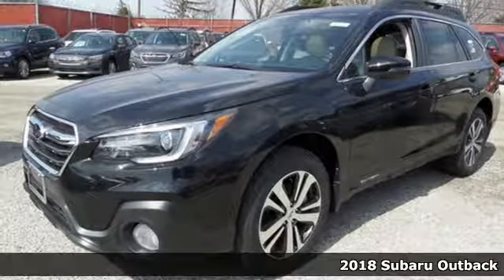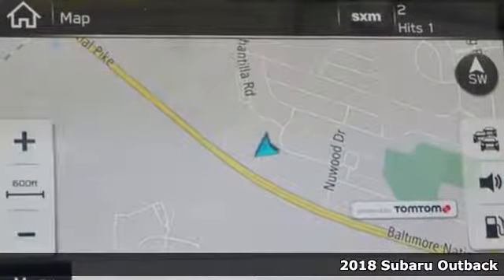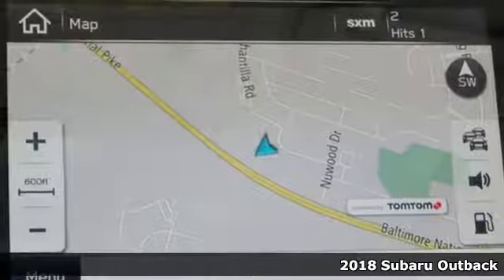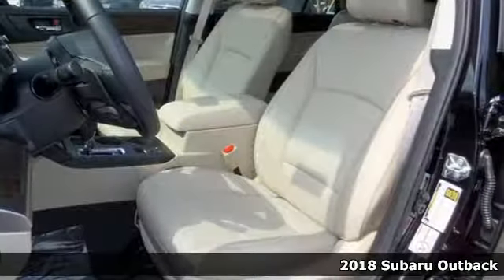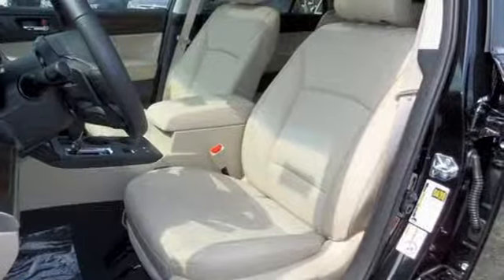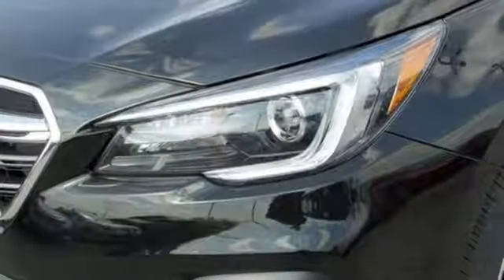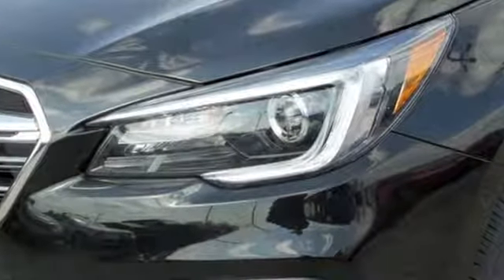New 2018 Subaru Outback Baltimore, MD 5S829754 - SOLD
Year: 2018
Make: Subaru
Model: Outback
Trim: 3.6R
Engine: 3.6L Boxer H6 DOHC 24V
Transmission: CVT Lineartronic
Color: Black
Interior: Ivory
Stock #: 5S829754
VIN: 4S4BSENC8J3329754

Address:
6624 A Baltimore National Pike